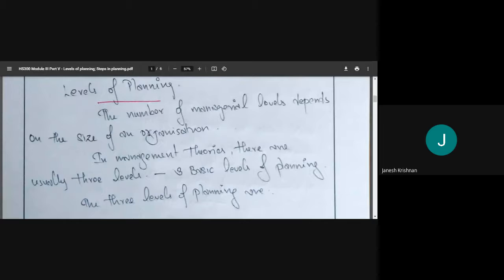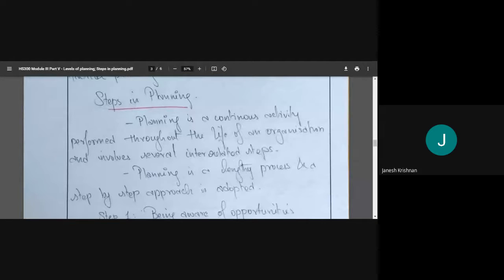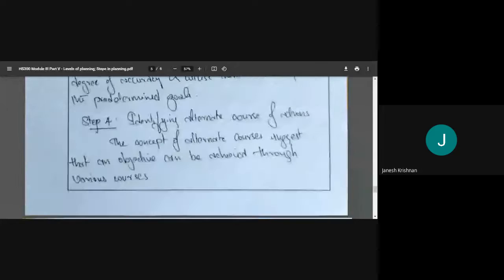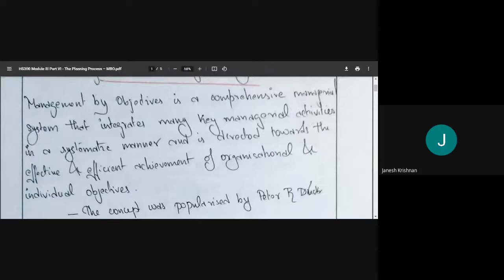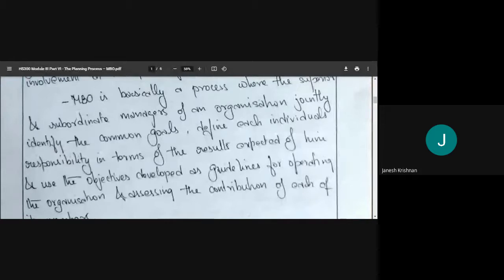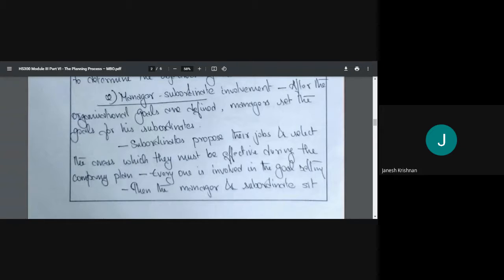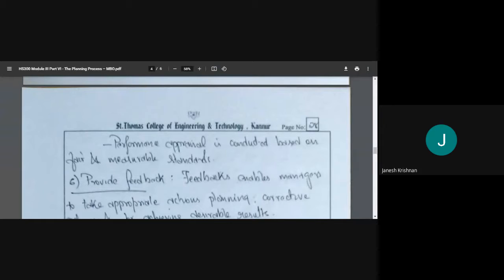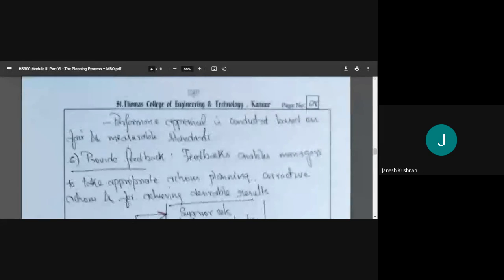HS 300 POM MODULE III PART VI PLANNING PROCESS MBO